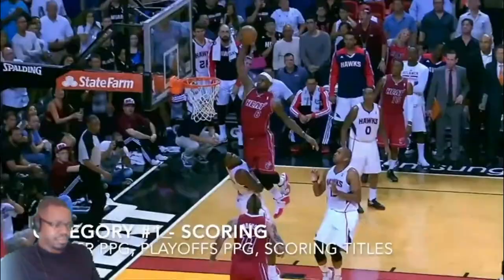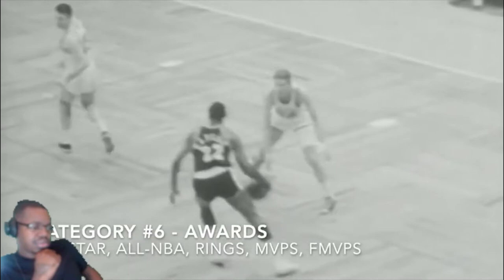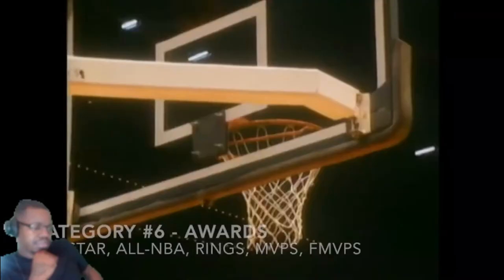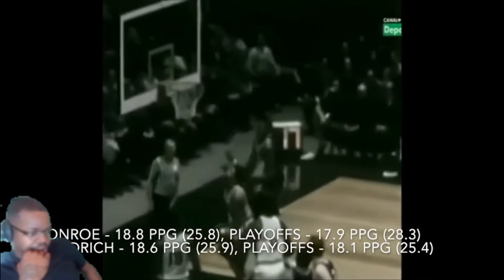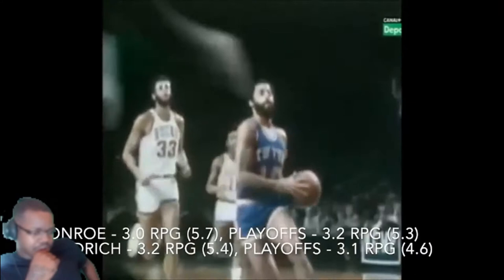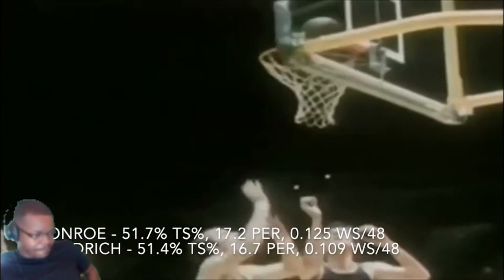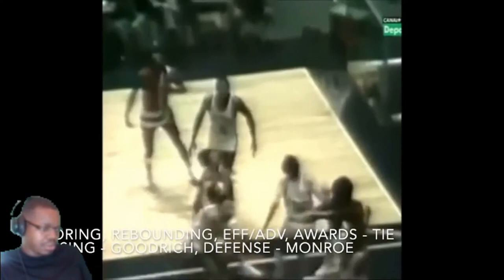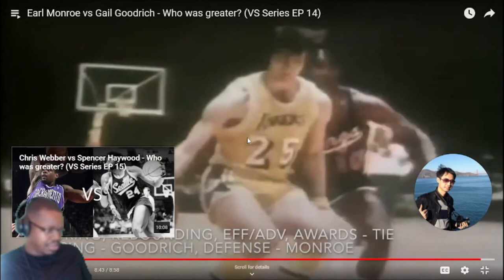THEY WERE BOTH GREAT! Earl Monroe vs Gail Goodrich - Who was greater? *REACTION*